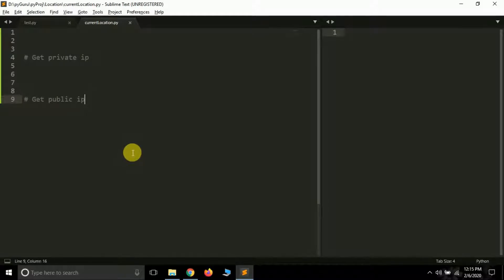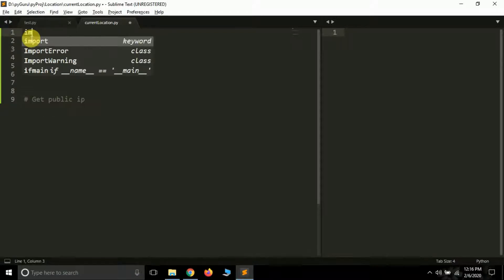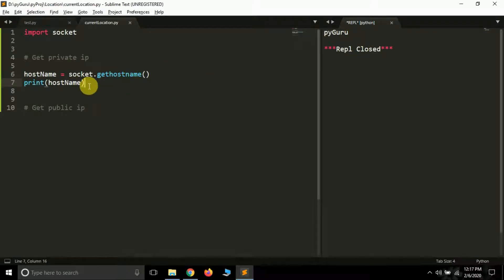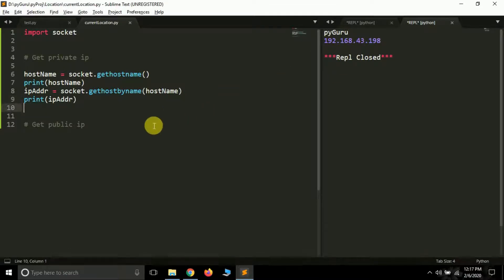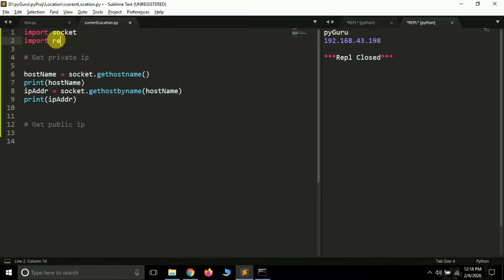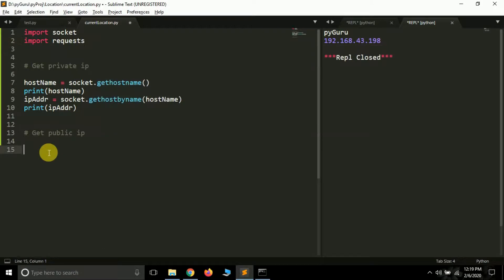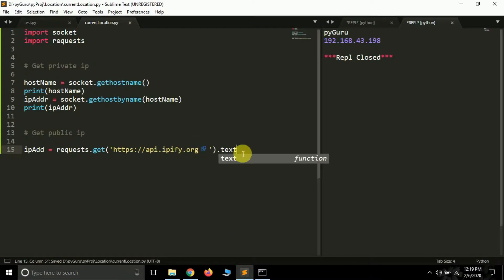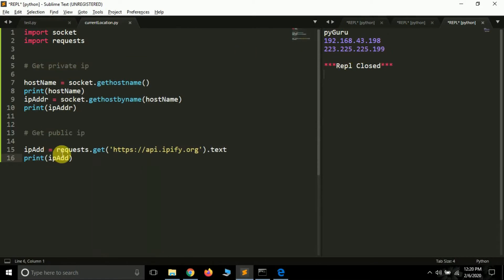Get private / public IP address of your system | Python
Hello YouTube,
In this video we'll be talking about how can we get our private and public IP address of our system using python. Mainly we'll be using socket and requests library to achieve that.